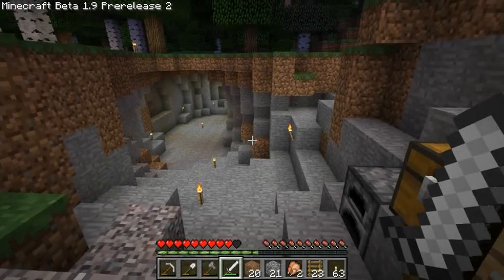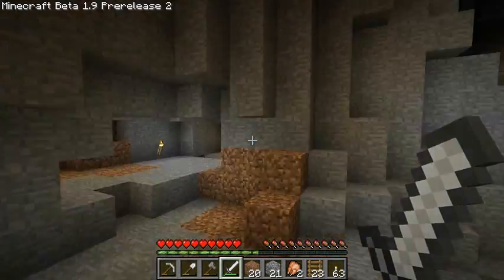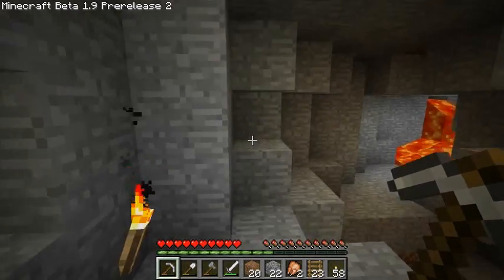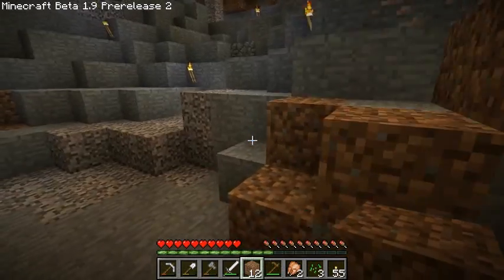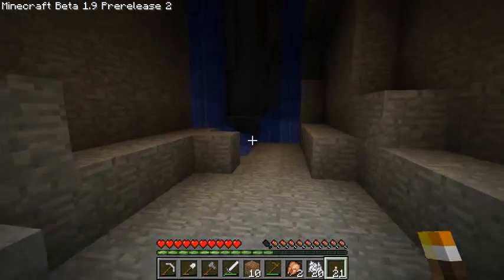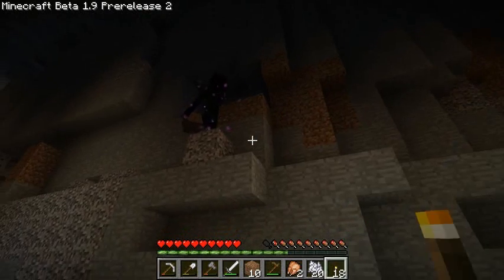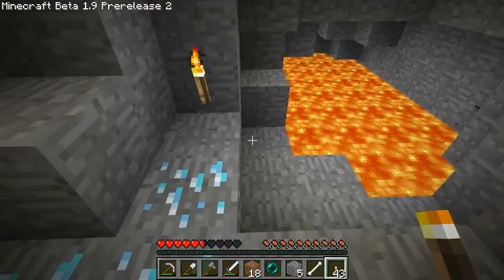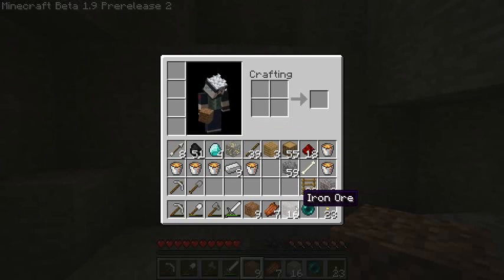Etho Plays Minecraft - Episode 106: Glowing Tree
Today we check out some of the tunnels surrounding our home. These tunnels are all potential future building locations.

We place the mark for our new home and territory. We also play around a bit with a few ways we can utilize lighting in a cool way.